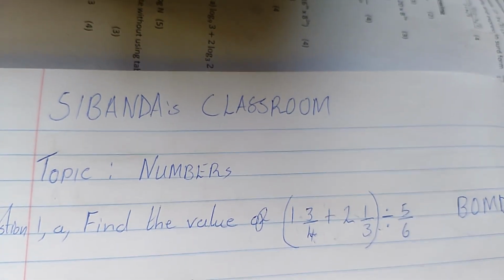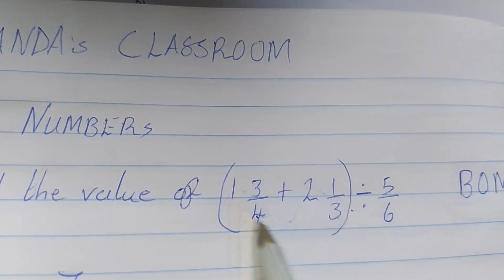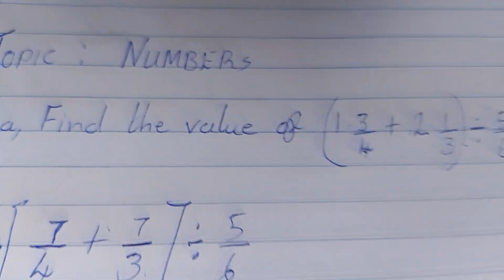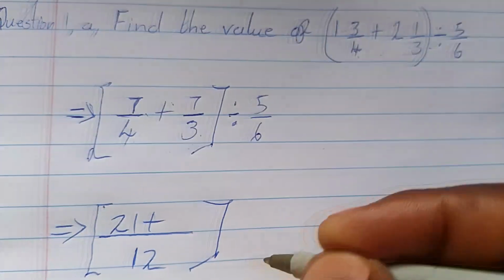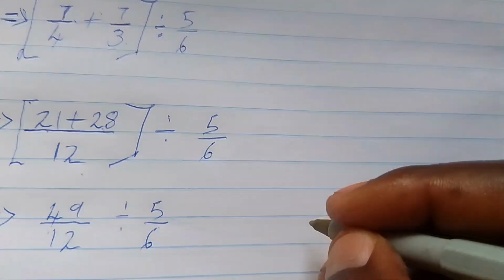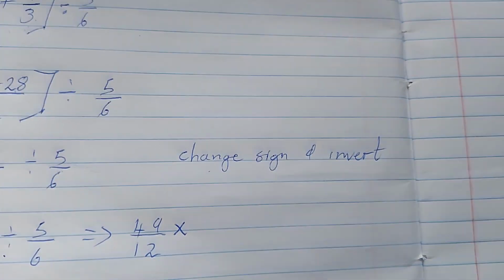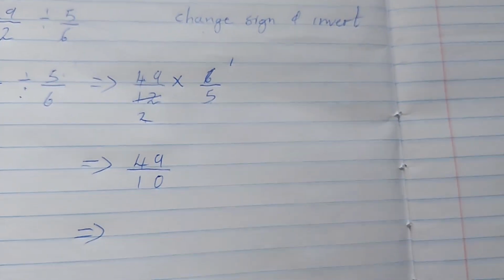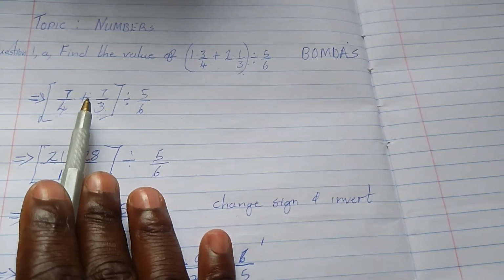how to solve numbers ep 1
Olevel mathematics